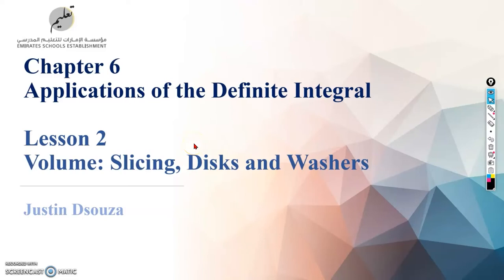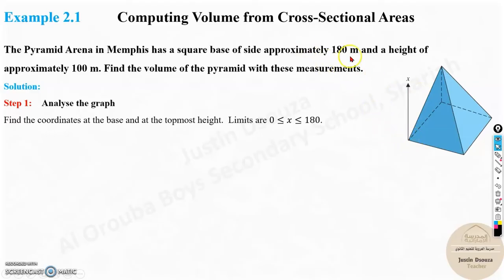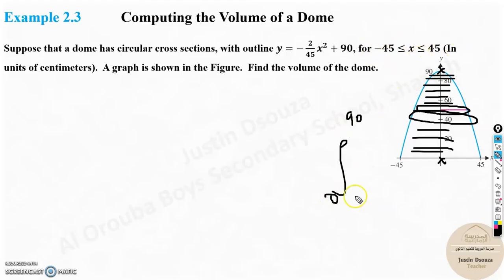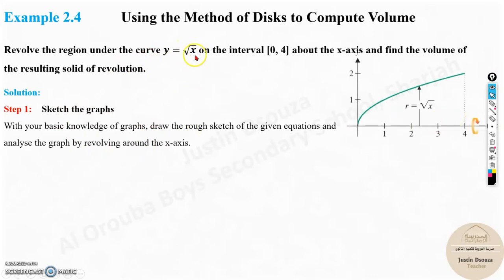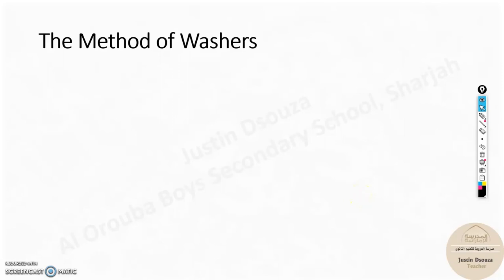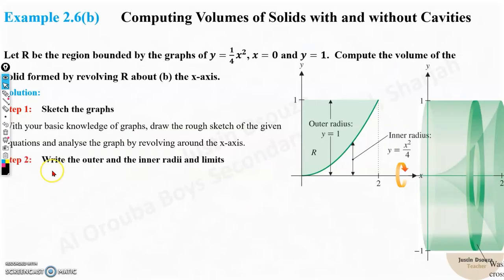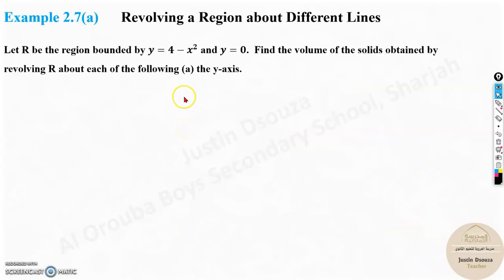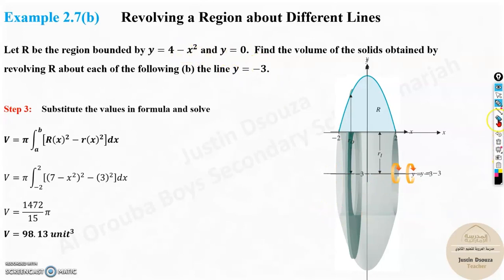Volume Slicing, Disks and Washers | Applications of Integrals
Lesson 2 Volume Slicing, Disks and Washers
Grade 12 Adv Chapter 6 Applications of the Definite Integral